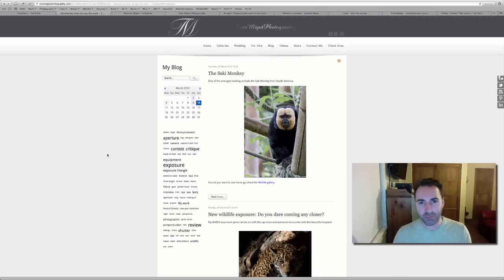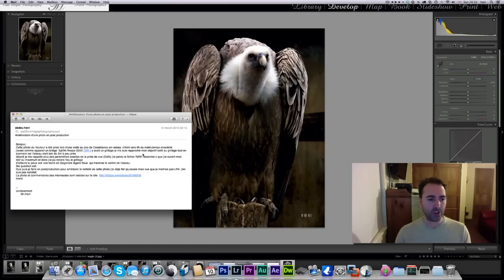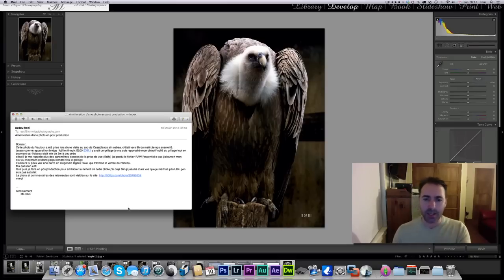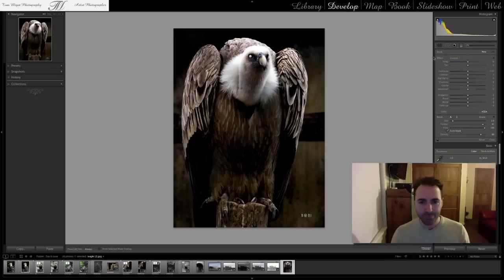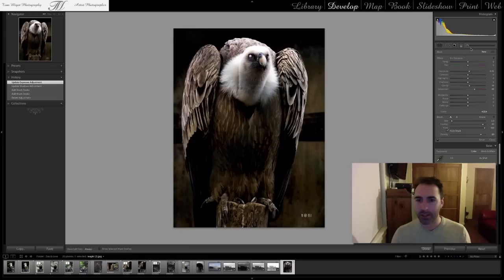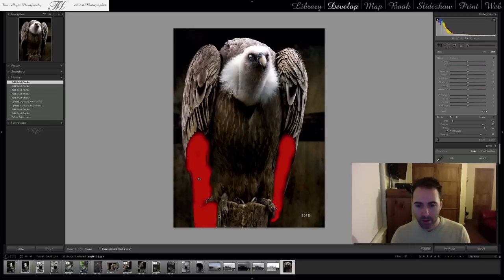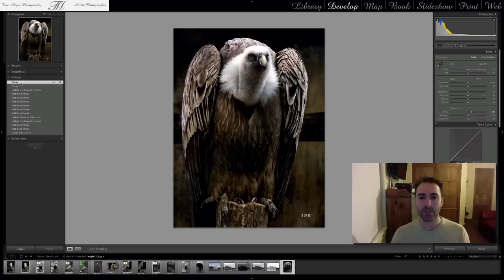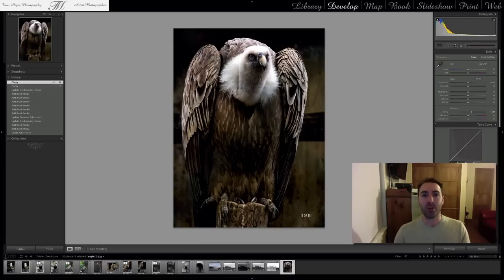Lightroom 4 Adjustment Brush - How to add more life with it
In this episode, I am responding to an email from a subscriber who captured a nice wildlife photograph and which to enhance it with Adobe Lightroom 4.

You can see the original image posted by the artist

The intro music by Dan-O at DanoSongs.com